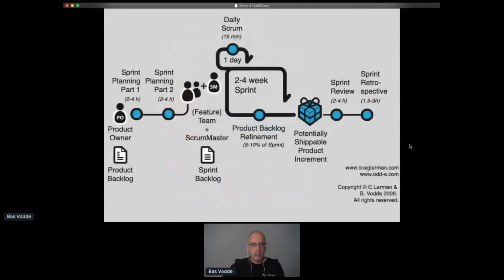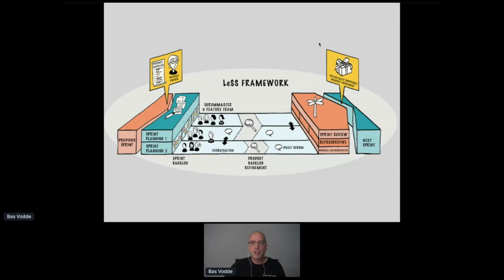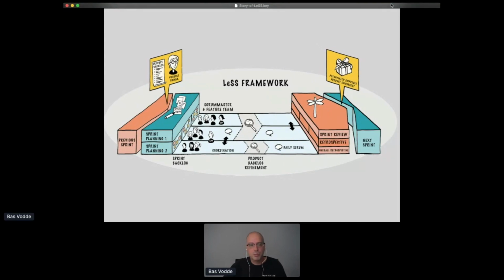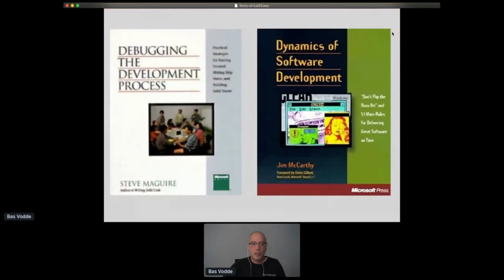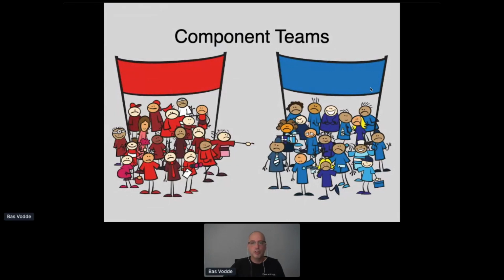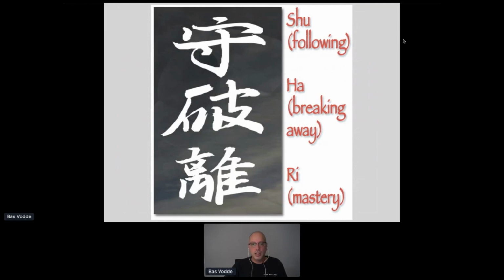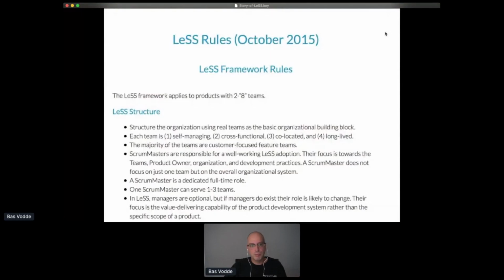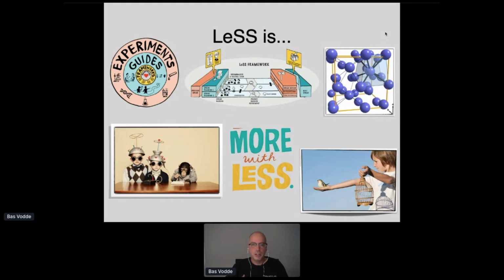Bas Vodde: "The Story of LeSS " | Agile100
Learn more about the Agile100 at: Agile100.com